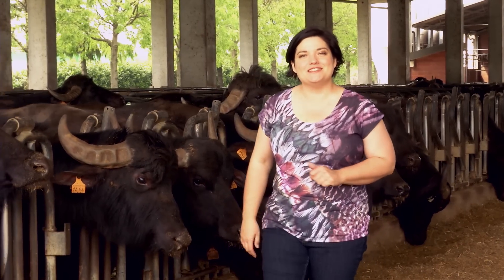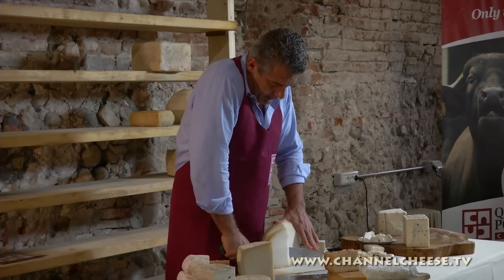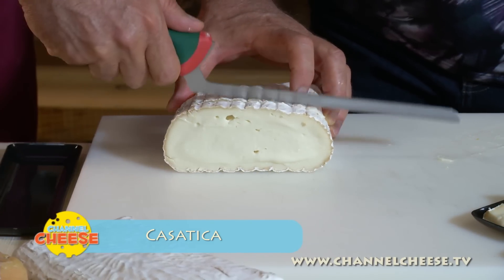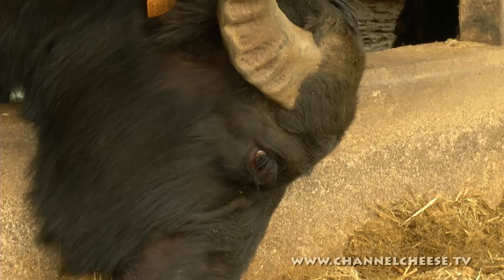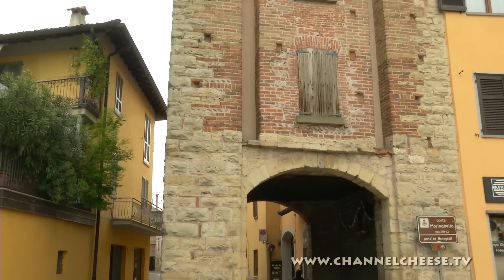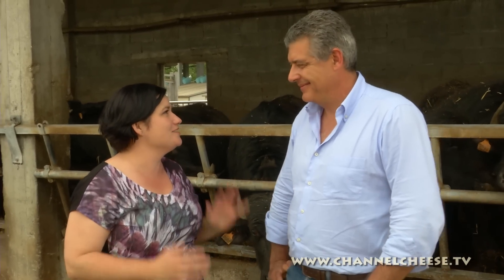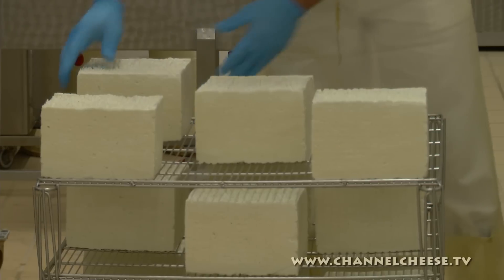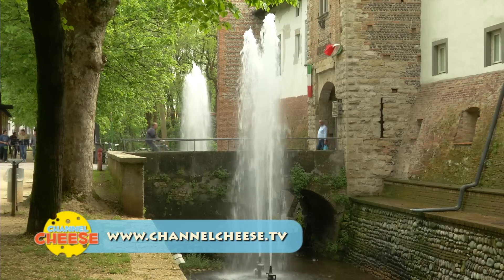Visit to Quattro Portoni, buffalo cheese making in Lombardy, Italy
Help support Channel Cheese - our DVD is available for purchase

While mozzarella is probably the best-known buffalo cheese, buffalo milk can be used to make all types of cheese, even blue vein and brie. Quattro Portoni is a family-run farmhouse cheesery in Lombardy, Italy specialising in buffalo milk cheese. Over the years, they have adapted traditional cheese recipes from the region (including Taleggio and Gorgonzola), to be made with 100% buffalo milk sourced from their own herd. Co-owner and head cheese-maker Bruno Gritti, and his daughter Michela show us around the farm and talk about some of their trademark cheeses.